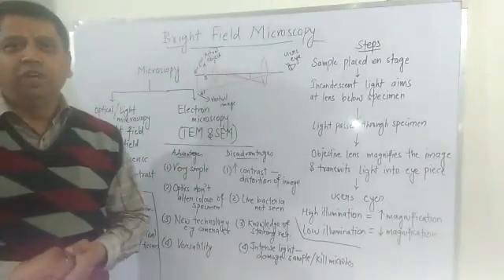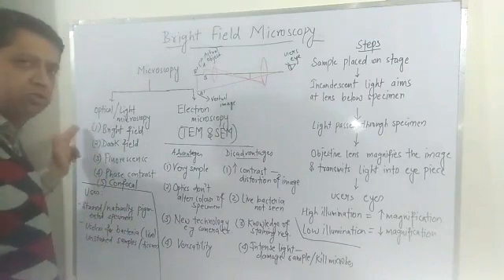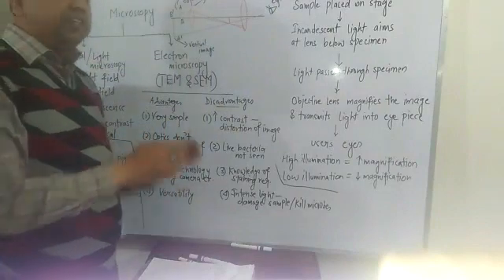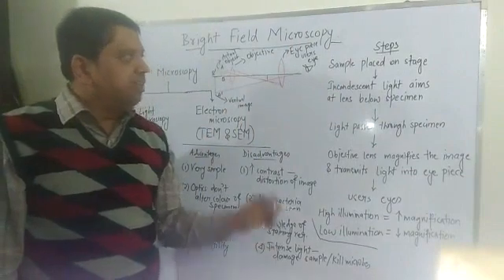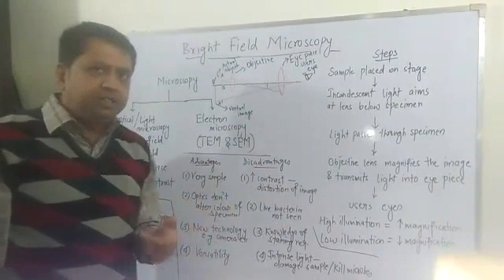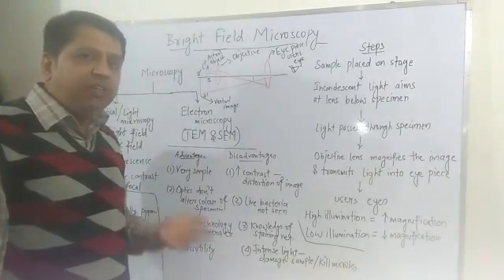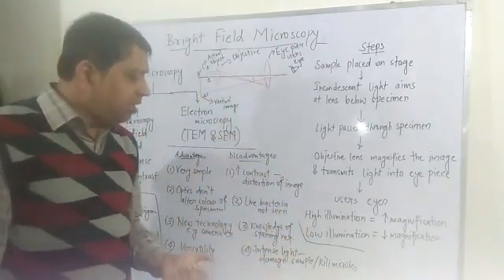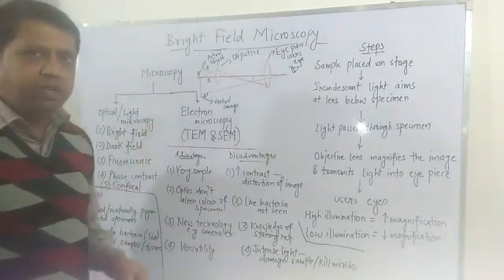Bright Field Microscopy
Bright field microscopy is one of the elementary form of microscopy technique which is widely used for stained samples. This topic is also part of B Pharm 3rd year Microbiology syllabus. In this video this microscopy technique with its various advantages, disadvantages and uses were discussed.